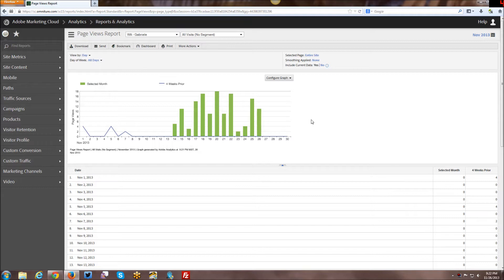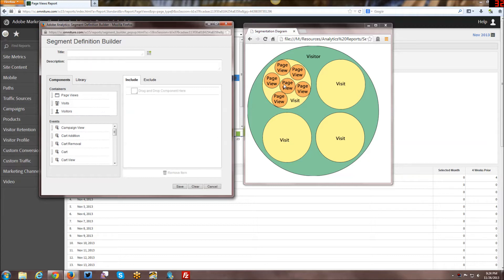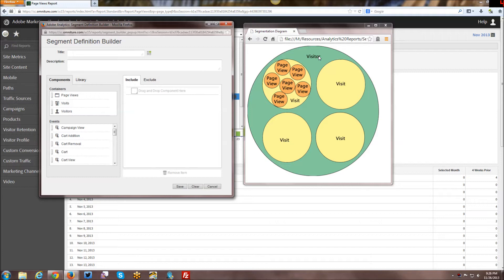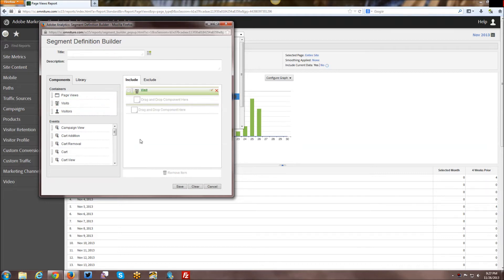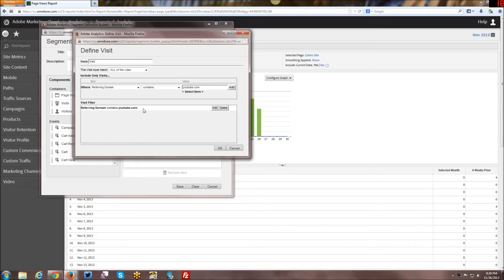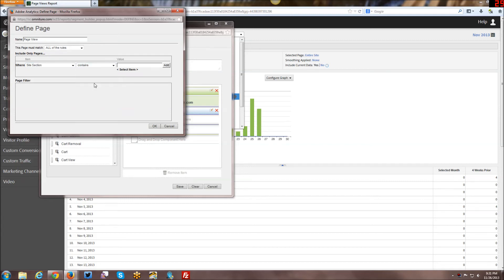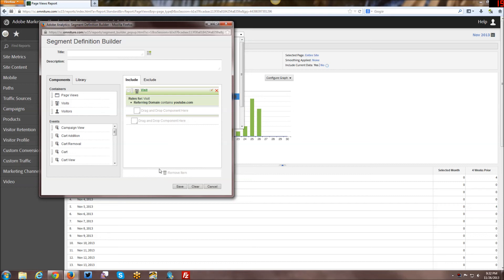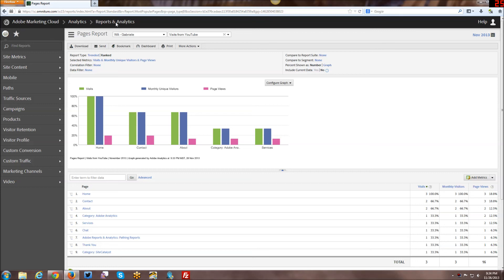[Tutorial] Adobe Reports & Analytics: Segmentation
This tutorial shows how to create a segment in Adobe Reports & Analytics 1.4 (formerly SiteCatalyst 15), and explains what each of the different segment containers (Page View, Visit, Visitor, and Event) work.